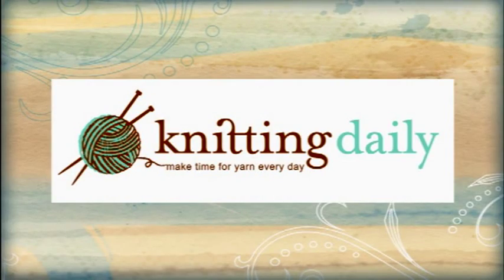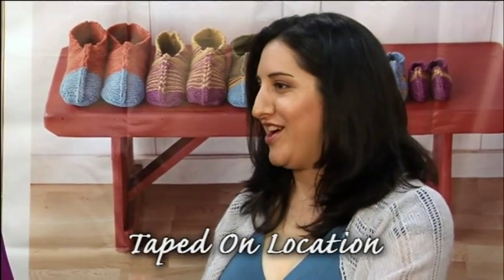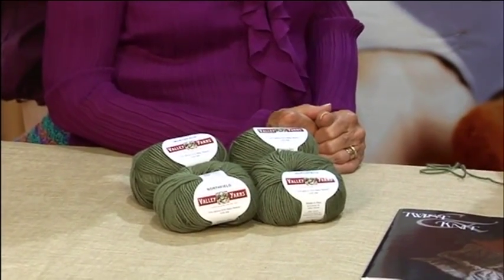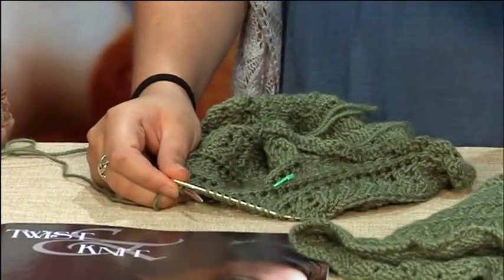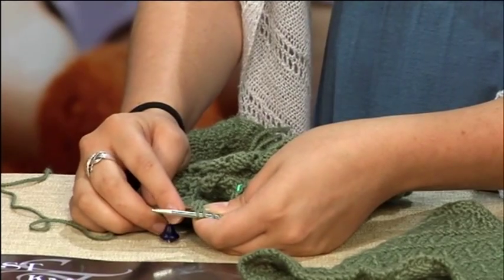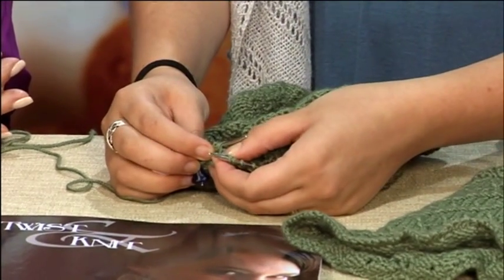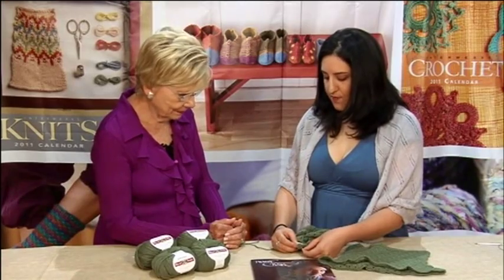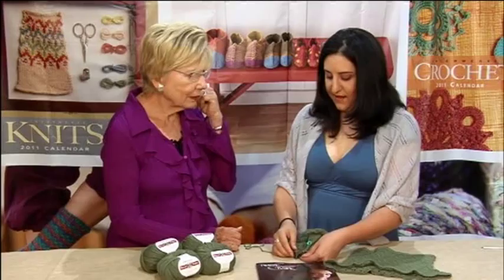Designer Spotlight with Miriam Felton, from Knitting Daily TV Episode 604, Sponsored by WEBS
Join Shay Pendray and she talks with designer and author Miriam Felton. Miriam demonstrates some quick fixes for lace projects. You can purchase the yarn and her book you see on this episode at WEBS, America's Yarn Store,